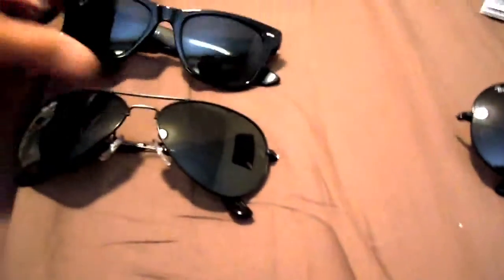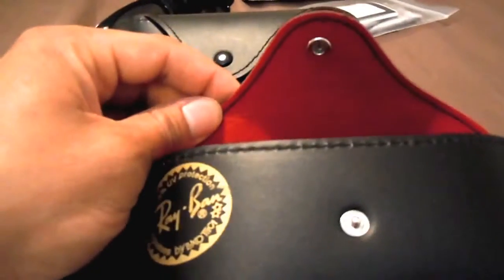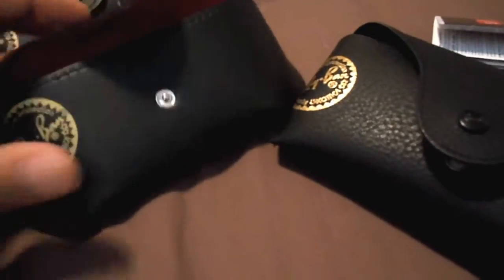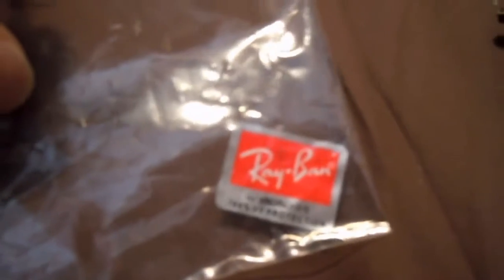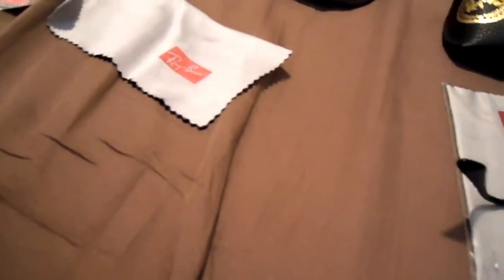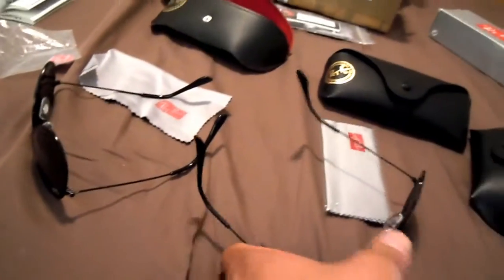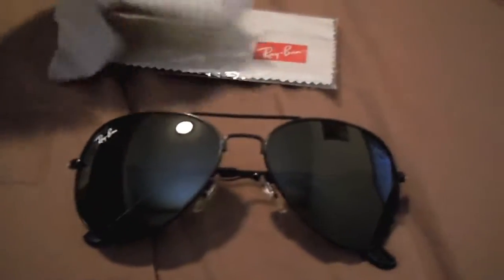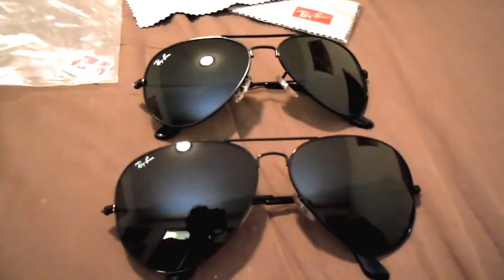ray ban оригинал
Обмен/Возврат 100 дней! От официального дистрибьютора!